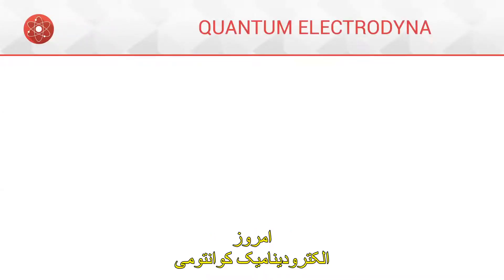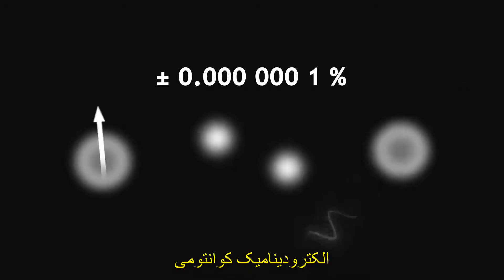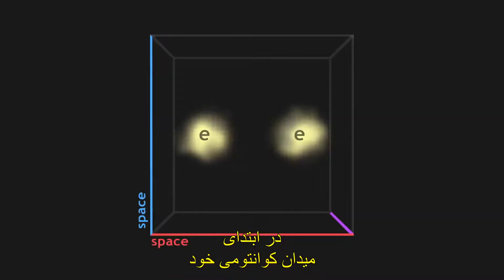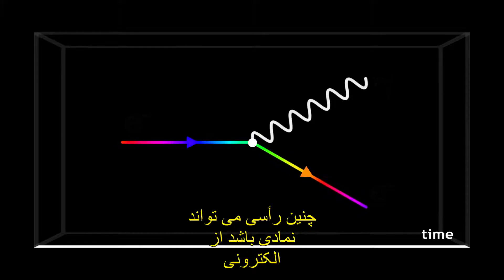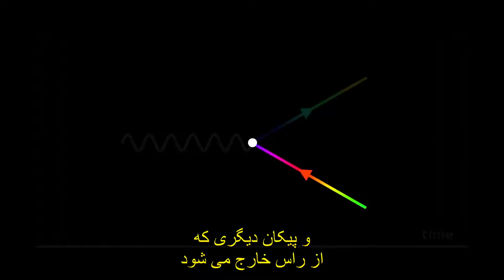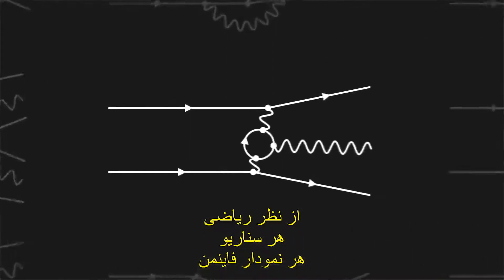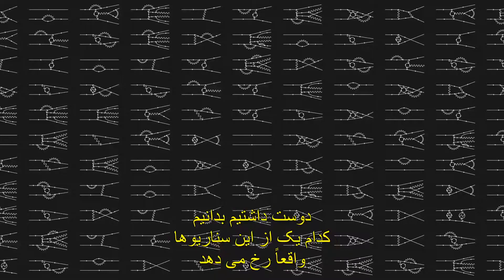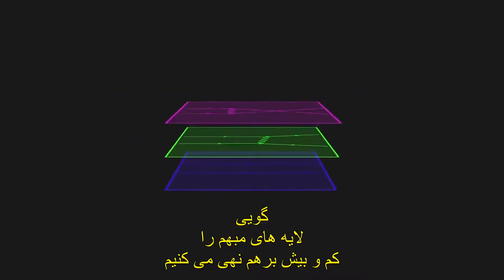الکترودینامیک کوانتومی و نمودارهای فاینمن، ترجمه و زیرنویس : نادیه افشاری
الکترودینامیک کوانتومی و نمودارهای فاینمن
27 فوریه 2021

چگونه می توان الکترومغناطیس را با فیزیک کوانتوم تطبیق داد؟
چگونه برهمکنش بین دو الکترون را توصیف می کنیم؟

0:00  مقدمه
1:27 میدان های کوانتومی
4:17 نمودارهای فاینمن
9:32 مجموع و دامنه
13:36 نتیجه گیری

ترجمه و زیرنویس : نادیه افشاری
هجدهم مرداد 1400